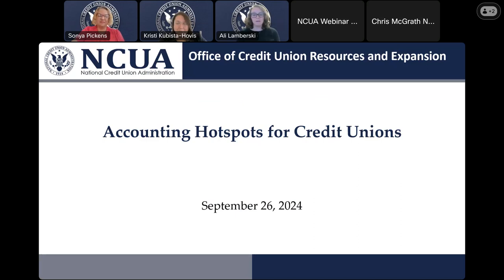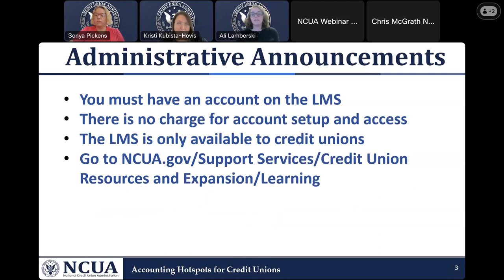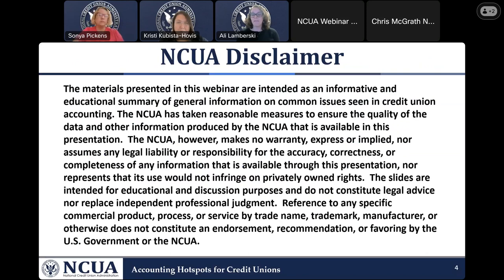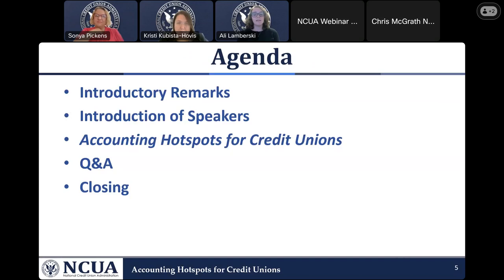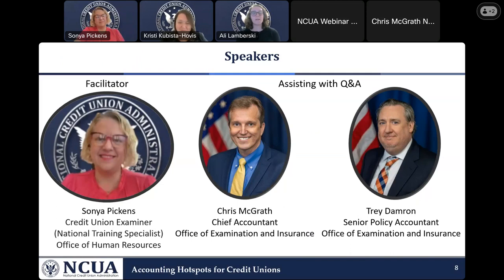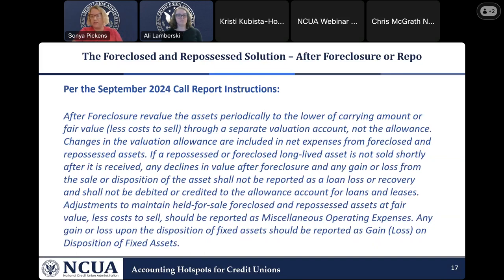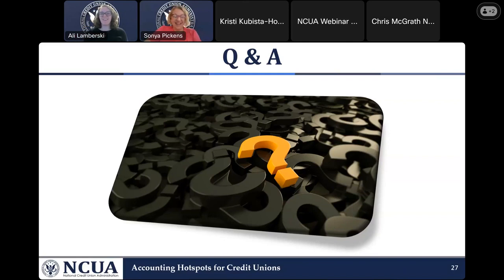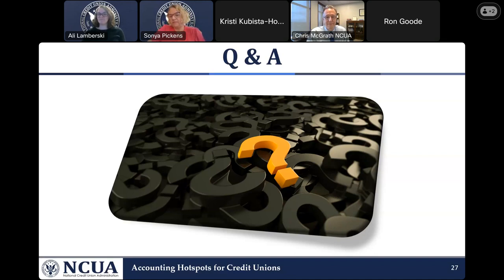Accounting Hotspots for Credit Unions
Sonya Pickens, an NCUA credit union examiner and national training specialist, will discuss common questions about record-keeping, including:

Audit expenses
Managing the allowance for loan losses account
Balance sheet concerns